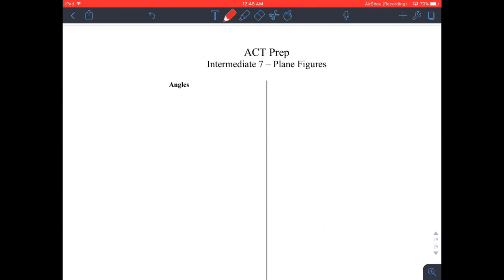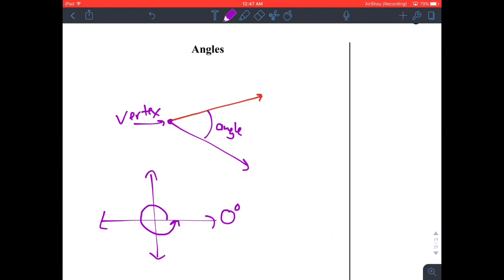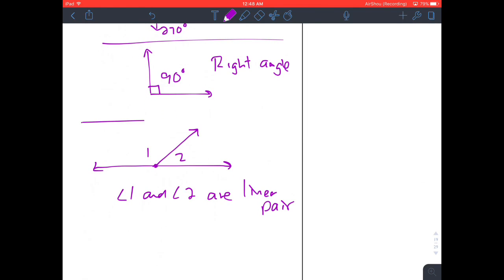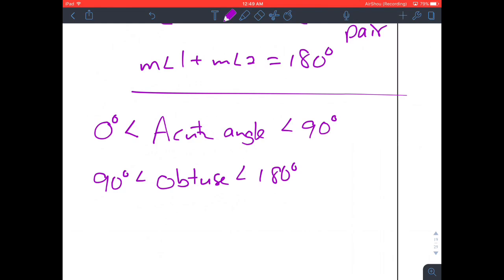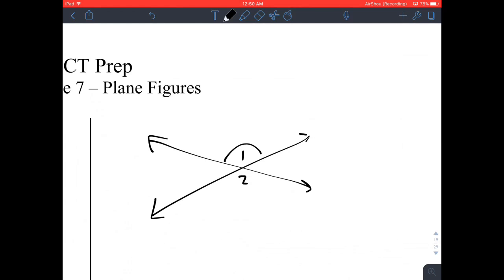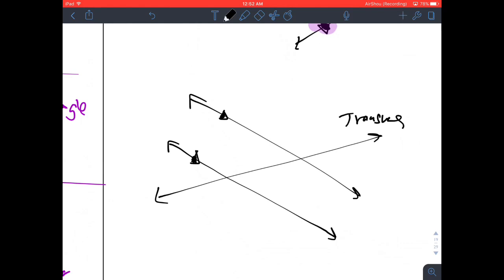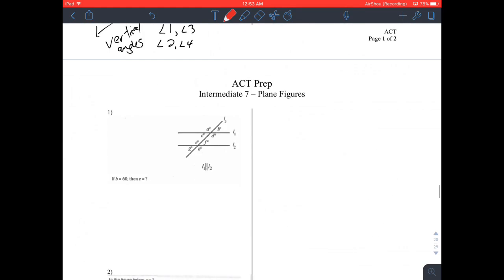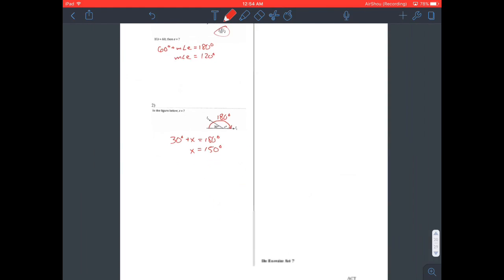ACT Intermediate 7 Notes